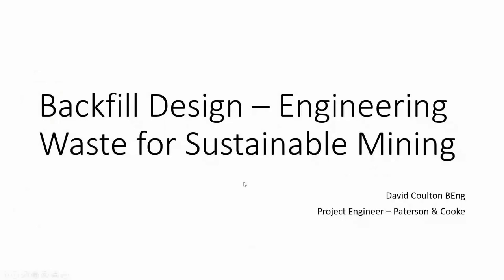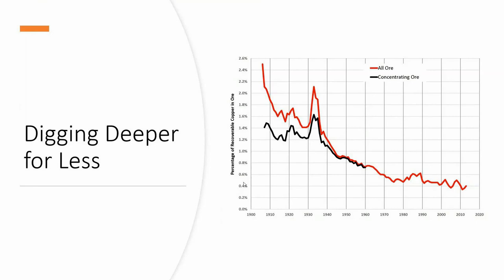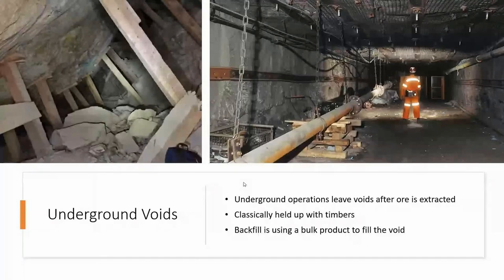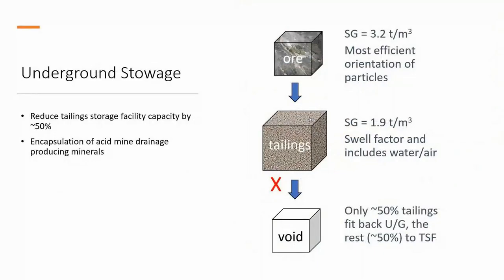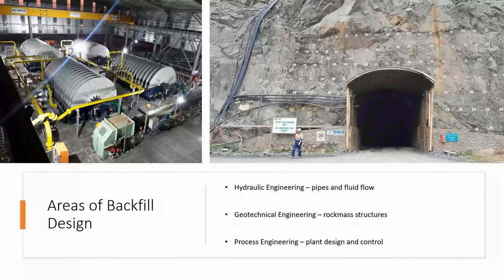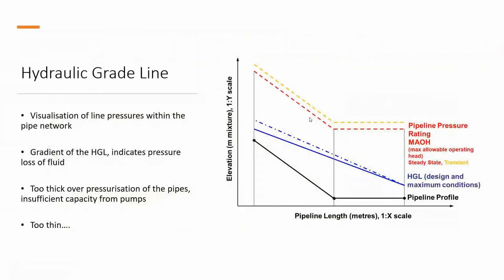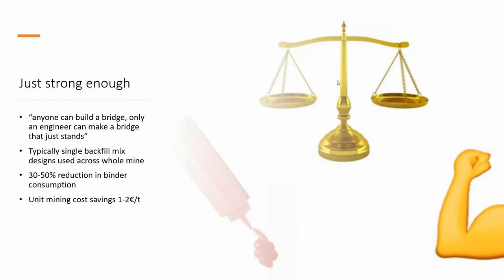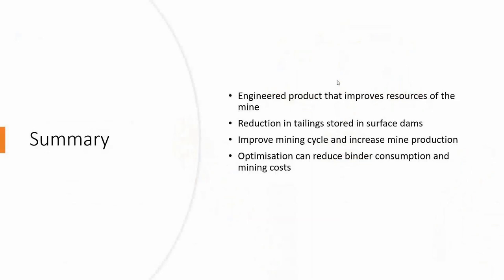David Coulton presents: Backfill Design: Engineering Waste for Sustainable Mining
David was a finalist of the 2022 I.M3 Young Persons Lecture competition's  MinSouth Heat